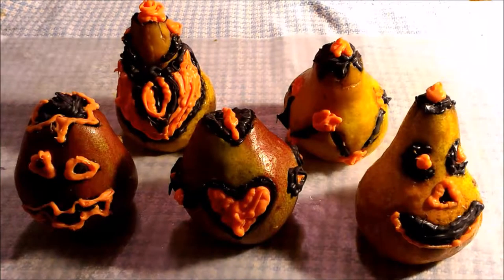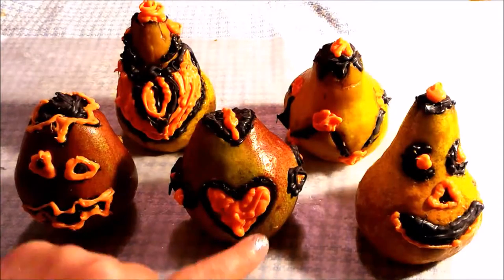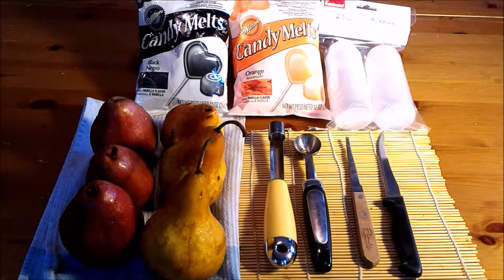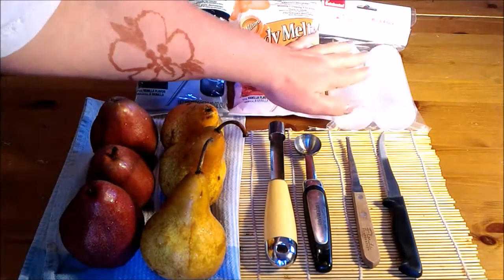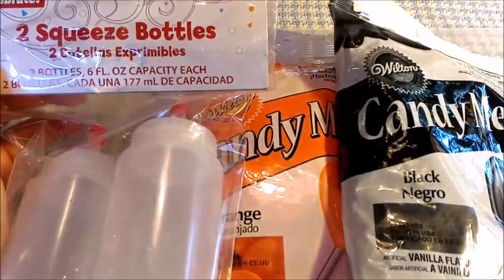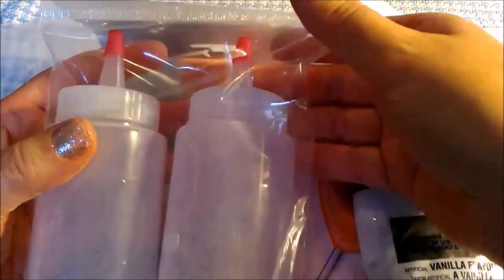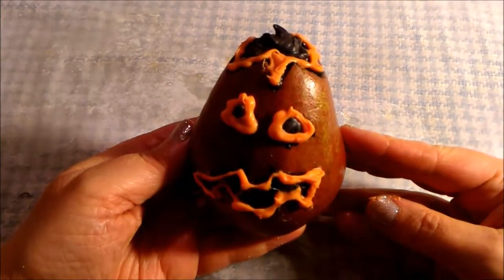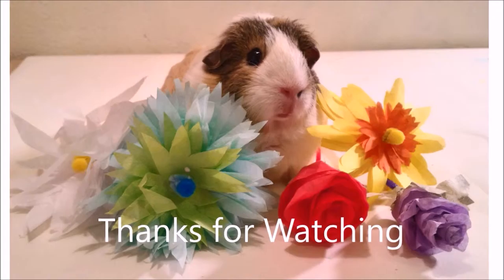Chocolate Pear Red Jack O’ Lantern Pumpkin Design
This is a video that shows how to make a Chocolate Pear Red Jack O’ Lantern Pumpkin Design using only 2 ingredients.

The following steps are shown:
1. Examples 2-ingredient Chocolate Pear Jack O’ Lanterns for inspiration.
2. The tools needed to carve a Pear Jack O’ Lantern, which are common to any kitchen.
3. Carving the pear to look like a Halloween Jack O’ Lantern
4. Melting Wilton Candy Melts in plastic applicator bottles
5. Applying chocolate to Jack O’ Lantern carved pear
6. Final display of hardened chocolate on carved Jack O’ Lantern pear

LET’S CONNECT!